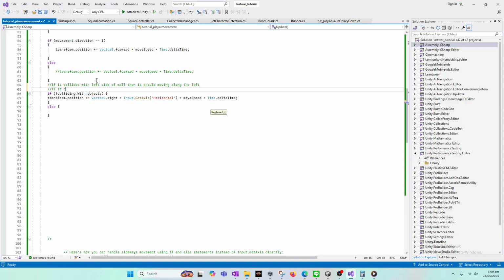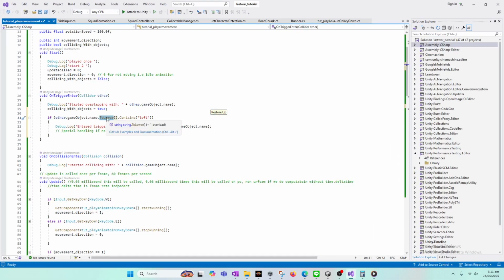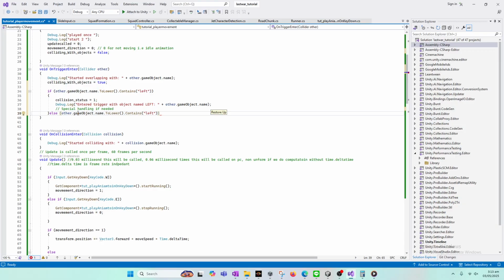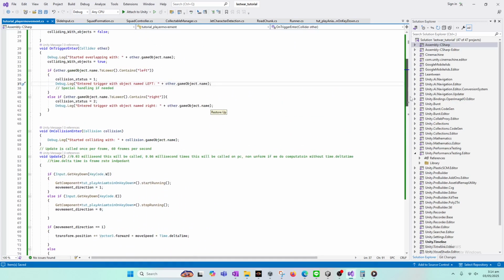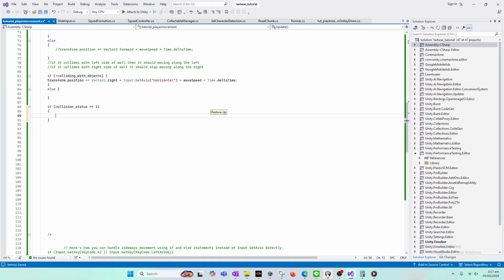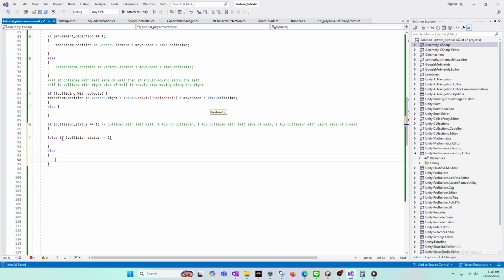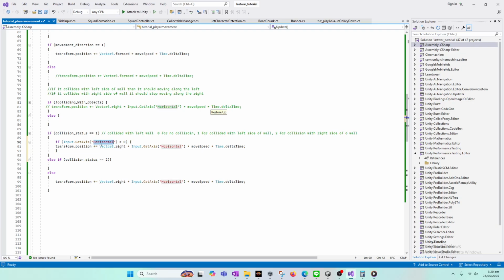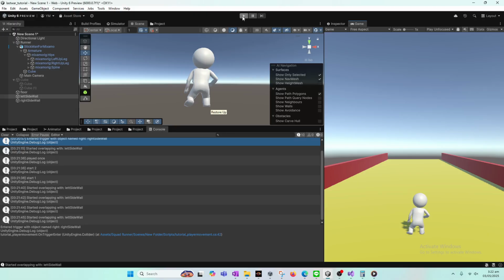🔥 How to Make a Game Like Lost War in Unity 6 | Full Beginner Tutorial (Step-by-Step) - Part 15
🔥 How to detect wall collisions in Unity 2D using OnTriggerEnter
🔥 How to differentiate between left and right wall collisions
🔥 How to manage player movement when colliding with specific sides
🔥 Creating variables to store and manage collision states
🔥 Debugging player control and testing collision behavior
🔥 Fixing player freeze or jitter when hitting walls
🔥 How to apply real-time logic to block and unblock directions
🔥 Tips for smoother player mechanics in 2D platformers
🔥 How to write cleaner, readable, and scalable Unity scripts

Collision Detection Logic – Understanding how Unity registers wall contact through triggers and colliders.

Trigger Events – Using OnTriggerEnter and OnTriggerExit to define when and where collisions happen.

GameObject Naming – Leveraging object names (“LeftWall”, “RightWall”) to control specific collision logic.

Conditional Statements – If/else logic for direction-based movement control.

Input Handling – Utilizing Input.GetAxis("Horizontal") to detect player direction and restrict unwanted motion.

Variable Management – Using integer flags (collisionStatus = 0, 1, 2) to track game states.

Debugging in Unity Console – Using Debug.Log() to test and verify collision states.

Refactoring Movement Code – Cleaning up unnecessary blocks and making your script more efficient.

Practical Testing – Running live tests in the Unity editor to confirm behavior.

Error Fixing – Finding and resolving missing parentheses, misplaced else-if conditions, and logic gaps.

At the start of this tutorial, we revisited our player movement script where the character moved left and right but stopped entirely whenever it collided with either wall. This behavior was too restrictive — we wanted to stop movement only in the direction of collision while still allowing movement away from that wall.

To achieve that, we built a system that recognizes which wall (left or right) the player touches using OnTriggerEnter. The script then checks the name of the colliding object, such as “LeftWall” or “RightWall”. By converting the object name to lowercase, we made sure it works regardless of how the prefab is named.

Next, we introduced a public integer variable called collisionStatus, initialized at 0. This variable serves as a state tracker:

0 means no collision

1 means collided with the left wall

2 means collided with the right wall

Then we wrote logic that updates this value dynamically inside OnTriggerEnter. If the object name contains “left”, collisionStatus becomes 1. If it contains “right”, it becomes 2.

This gives our code a dynamic way to know which wall is currently being touched!

From there, we moved to input management. Using Input.GetAxis("Horizontal"), we captured player input direction. If the player tries to move toward the wall they’re colliding with, the code prevents movement. But if they move away, the character is allowed to slide freely in the opposite direction.

This small but powerful change creates natural movement control, preventing the player from sticking to or sliding through walls while still feeling responsive and fluid.

After that, we debugged a few issues:

A missing parenthesis causing red errors

A missing “else if” condition

Forgetting to reset the collision status when the player leaves the wall

Once those were fixed, the script worked like a dream! The player stopped against walls but could still move freely in the opposite direction — just like classic platformer mechanics.

🚀 TIPS & TRICKS FOR UNITY DEV

💡 Always name your wall objects clearly (LeftWall, RightWall, etc.)
💡 Use lowercase comparisons (.ToLower()) for safer string checks
💡 Initialize all variables and comment your code for clarity
💡 Use Debug.Log() often while testing – it’s your best friend
💡 Reset collision status when leaving the trigger zone
💡 Modularize code – break logic into small functions for readability
💡 Keep testing different collider shapes and sizes to refine gameplay feel